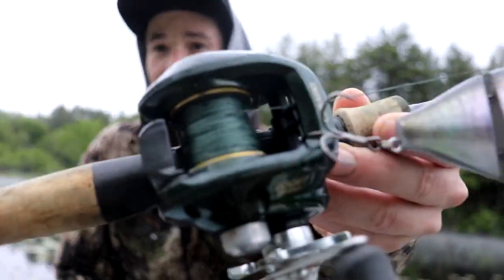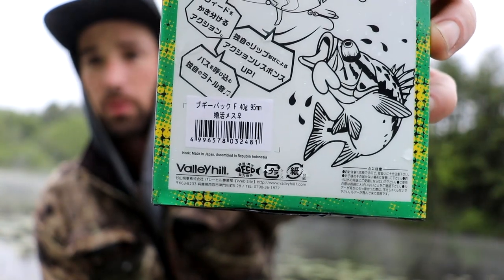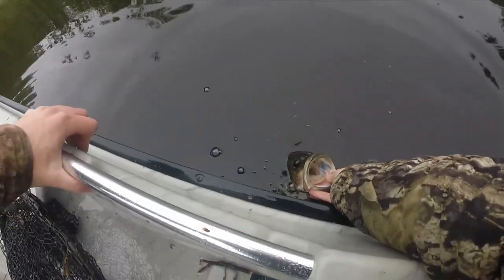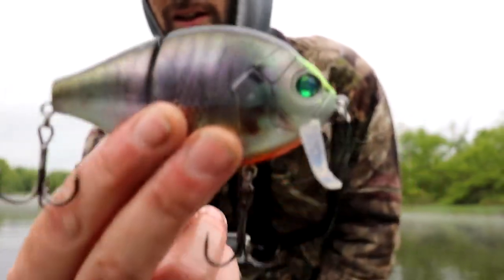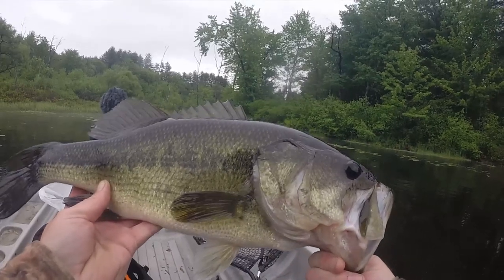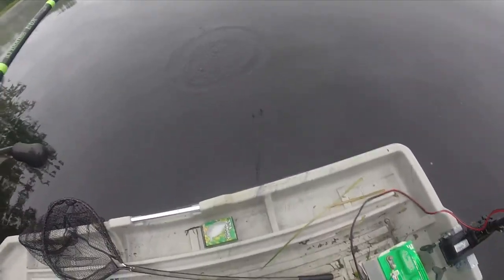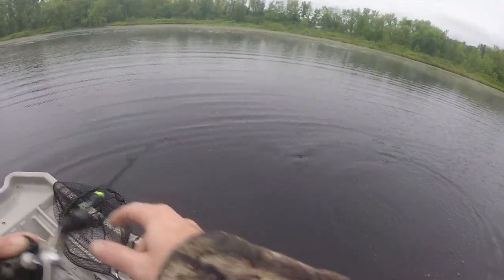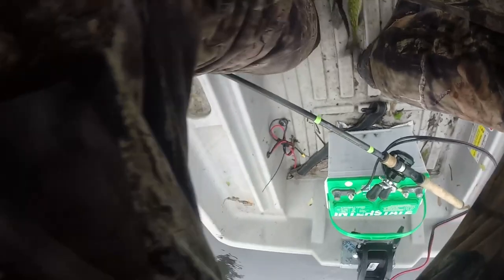Valleyhill Boogie Back Catches BIGS! New Reel, New Rod, New Swimbait!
What is going on everyone? In this episode of Dersch I go to a small pond by the highway to fish a new swimbait i bought from the @thehookuptackle_usa Its called the boogie back by valleyhill.